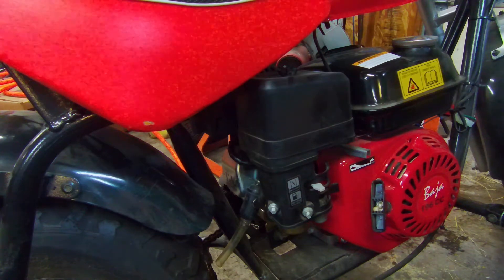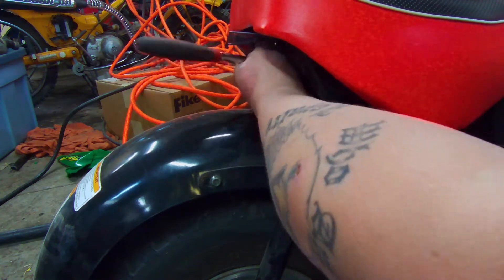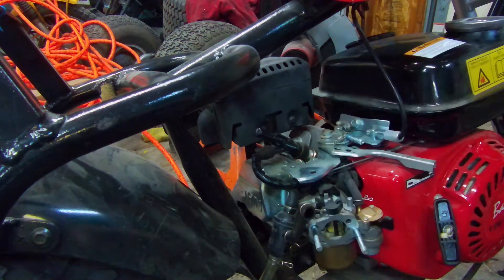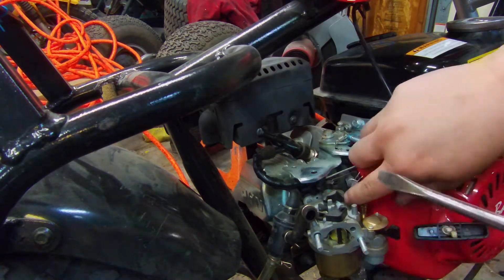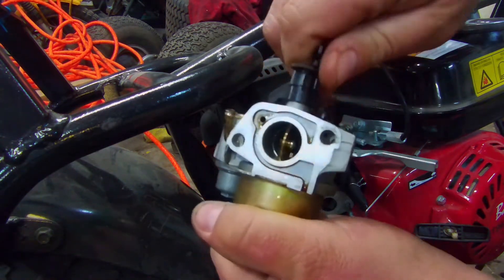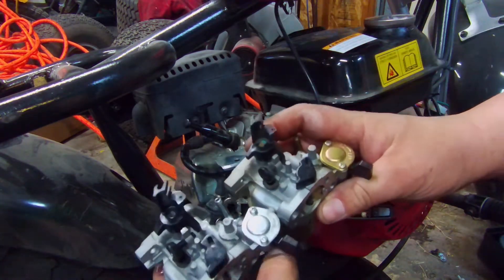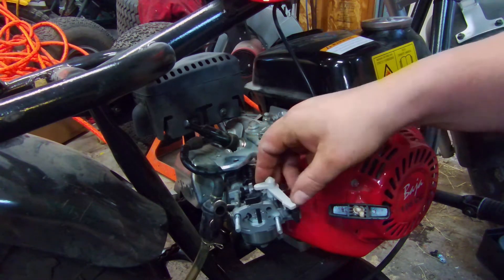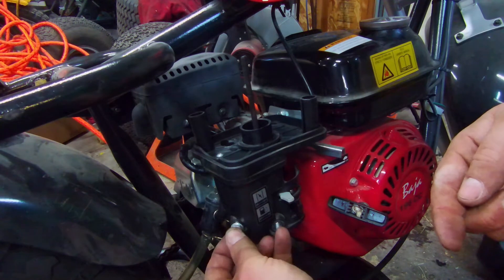Baja Mini Bike wont start!!! Honda Clone Carb Replacement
we are working on a honda clone engine 196cc same as a predator 212cc and other chinese clones
carb used